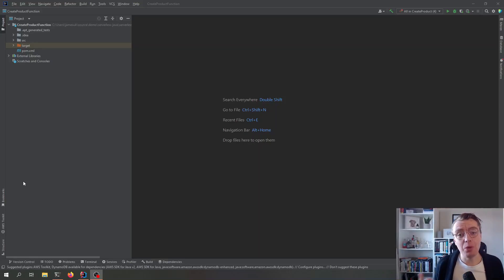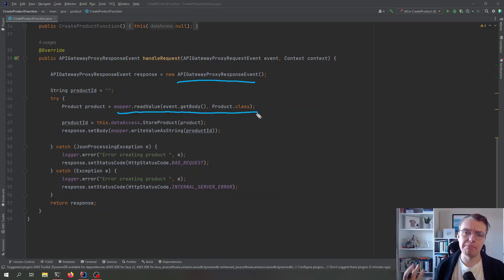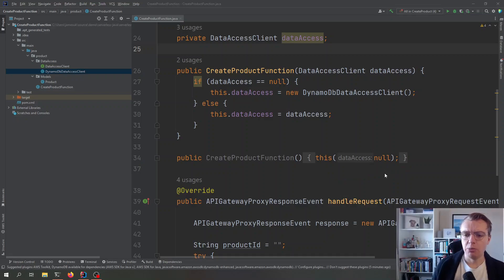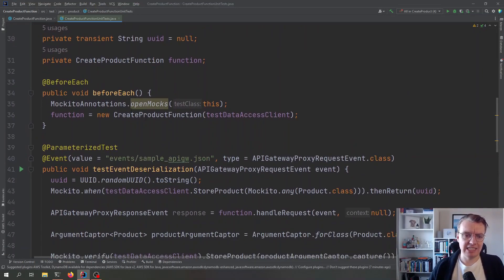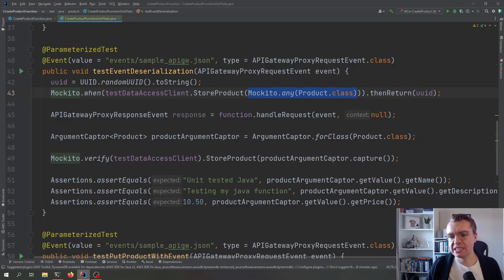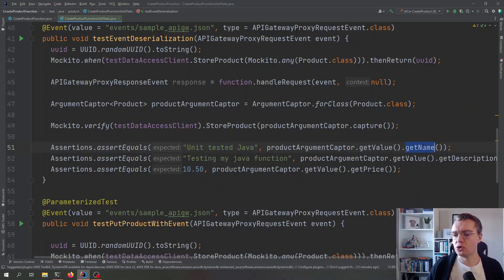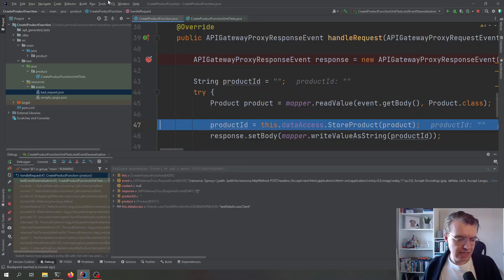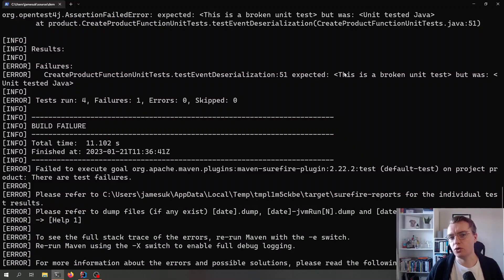Unit Test your Java Lambda functions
Unit testing is a vital part of the software development life cycle. Providing fast feedback to developers to ensure your business logic is working as it should be is essential for a productive workflow.

Building single purpose Lambda functions can require a shift in thinking for developers. Nowhere more so than with testing. As a general rule of thumb, unit test your business logic locally and test everything else in the cloud.

In this video, you will learn how to apply good testing practices and debug locally when building serverless Java applications with AWS Lambda & AWS SAM.

00:00 - Introduction
01:20 - The Function Under Test
02:20 - Data Access
03:30 - Function Constructors
04:50 - Unit Test Project
06:10 - Parameterized Tests
07:00 - Test Event Payloads
08:30 - Capturing Arguments
11:15 - Local Debugging
12:25 - Testing with AWS SAM

DynamoDB Enhanced Client
AWS Lambda Java Tests